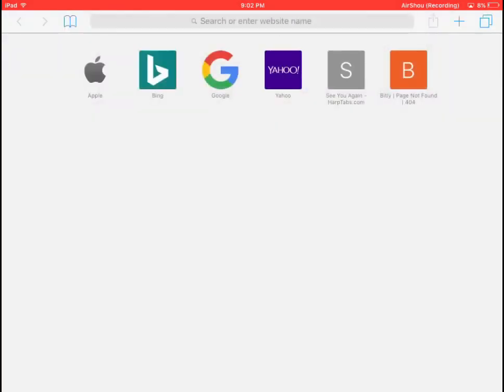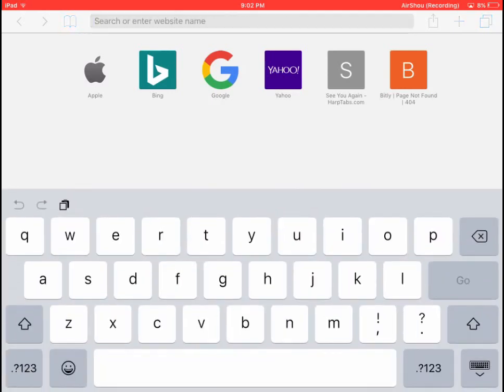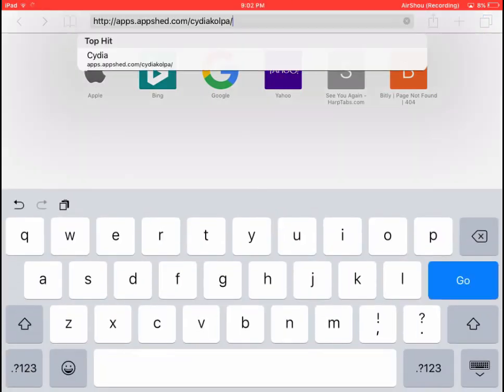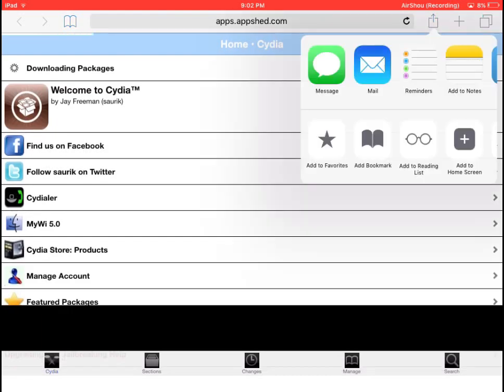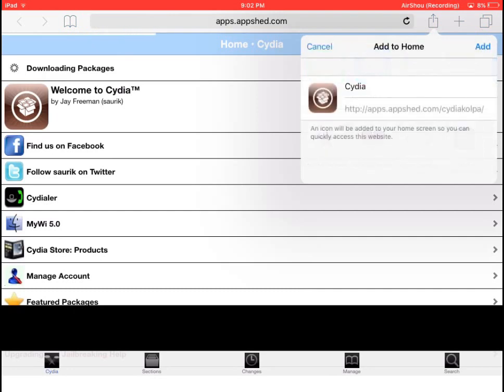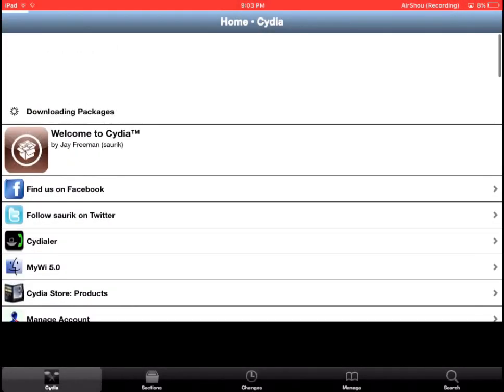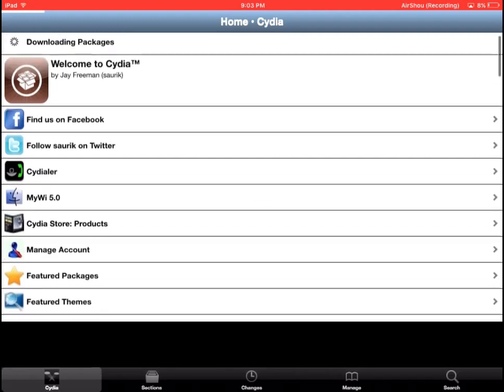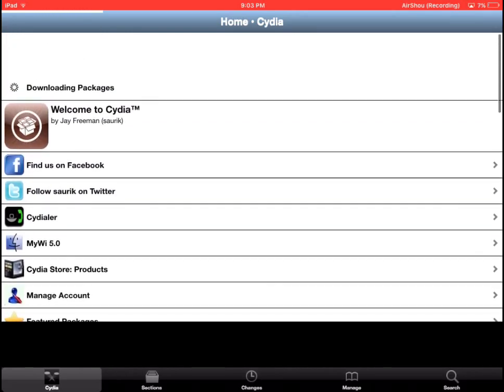How To Get Cydia ios 9.3.4 (no jailbreak easy version)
Please like, and subsribe for more IOS 9+ How to's.